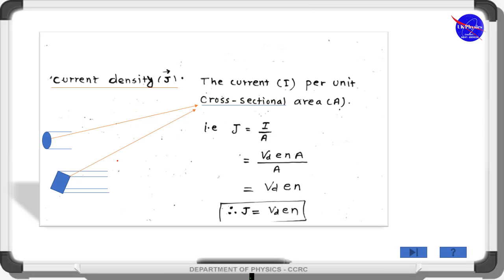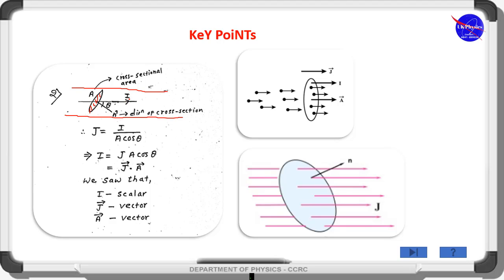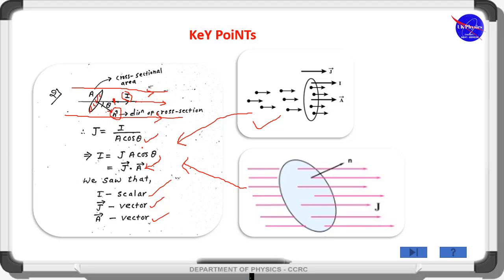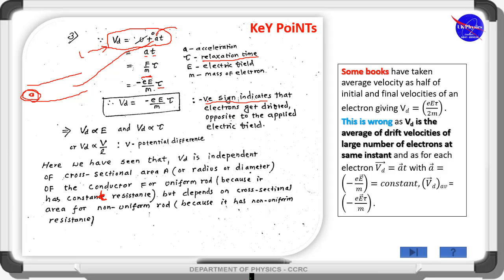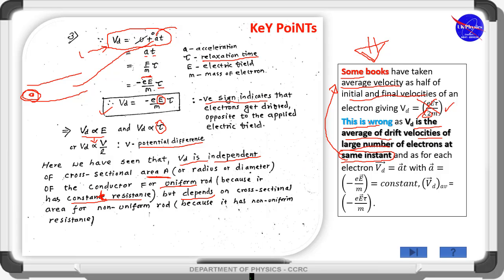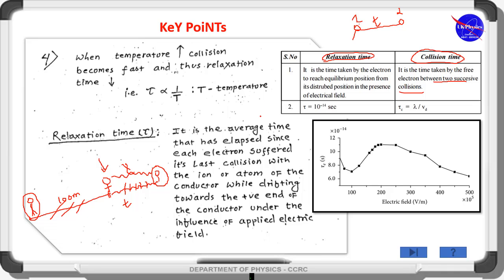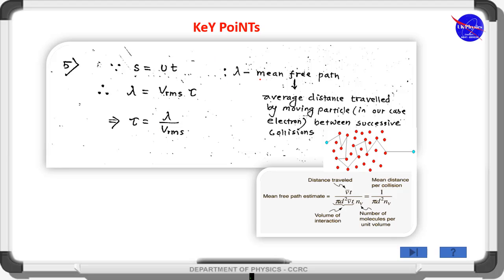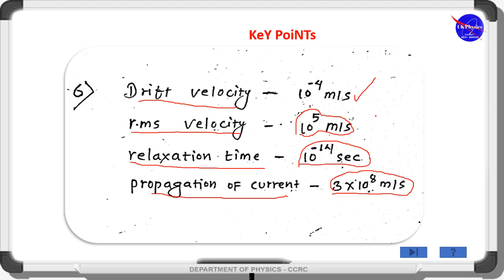Electricity - DC Circuits - Part 5 - Current density/Relaxation time/Mean free path: Note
In this video we have discussed current density, relaxation time and mean free path with key points related to entrance exam.